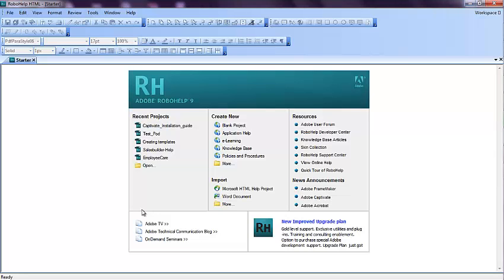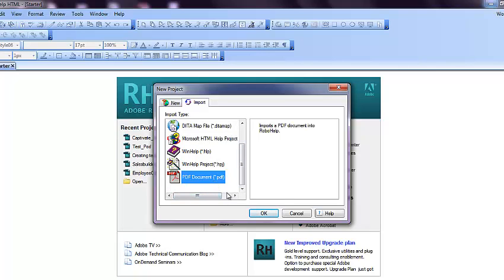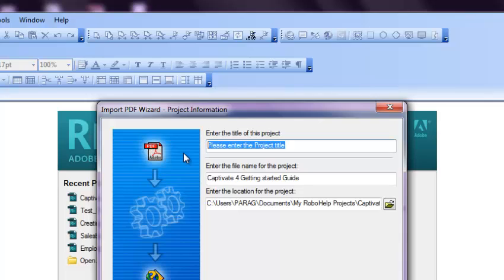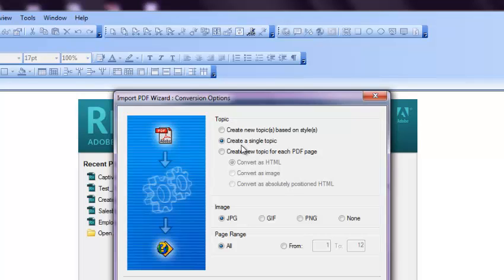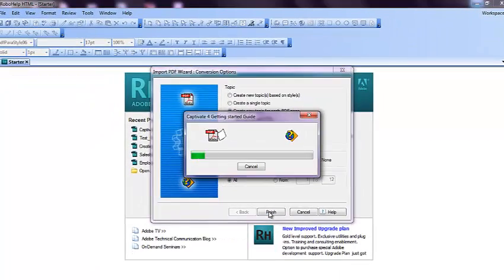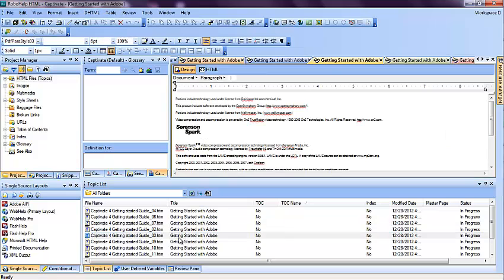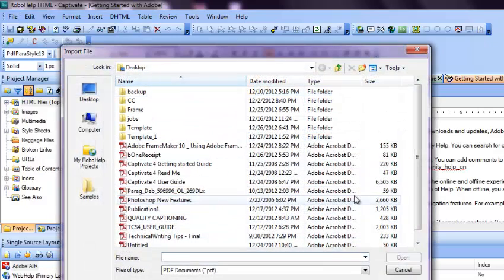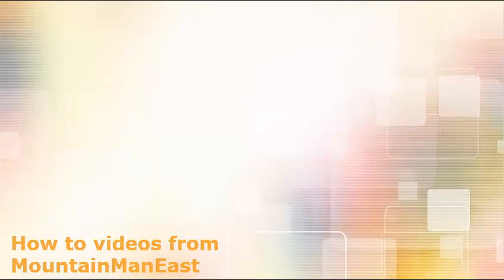How to import PDF to Robohelp 9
This video tutorial describes the procedure to create Robohelp project by importing a PDF document